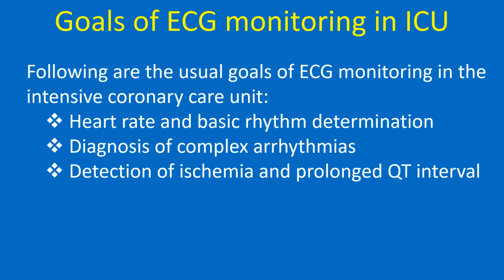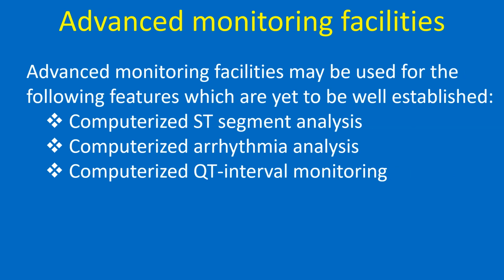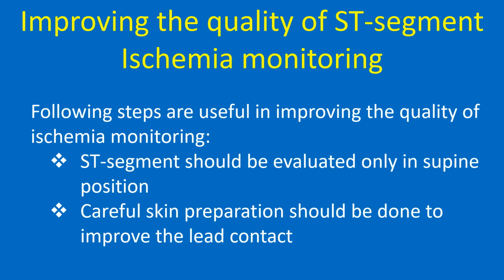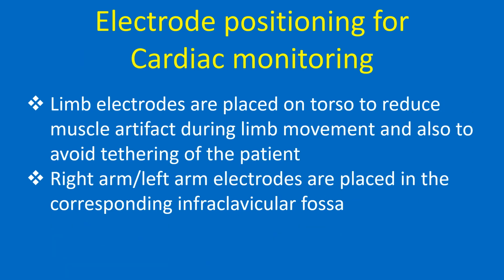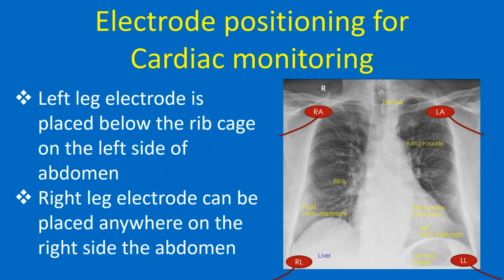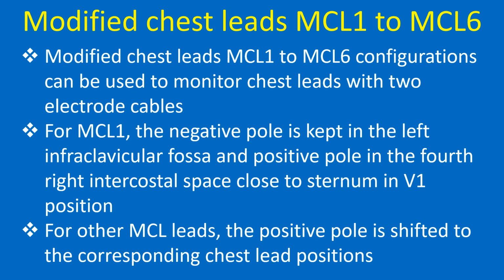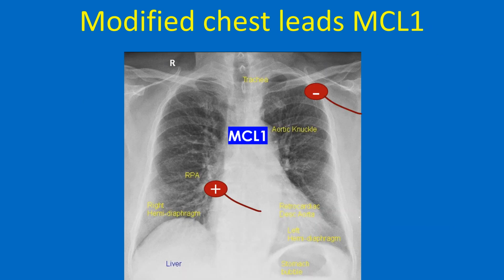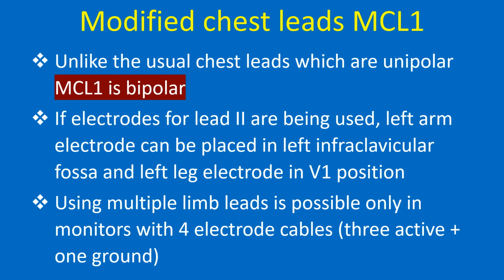ECG Monitoring in ICU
Following are the usual goals of ECG monitoring in the intensive coronary care unit:
Heart rate and basic rhythm determination
Diagnosis of complex arrhythmias
Detection of ischemia and prolonged QT interval
Advanced monitoring facilities may be used for the following features which are yet to be well established:
    Computerized ST segment analysis
    Computerized arrhythmia analysis
    Computerized QT-interval monitoring